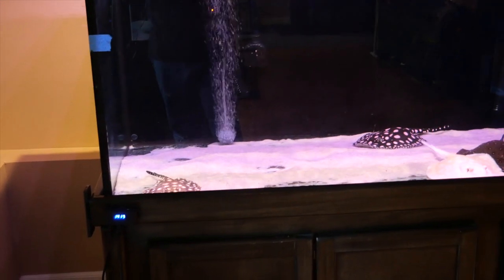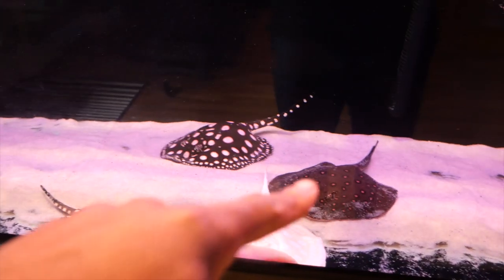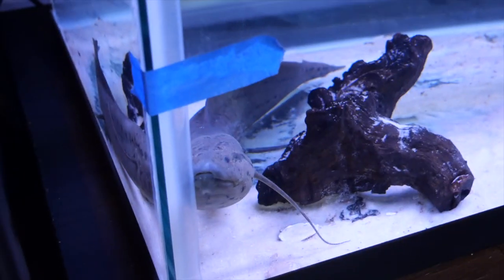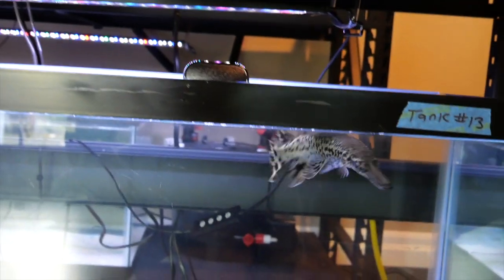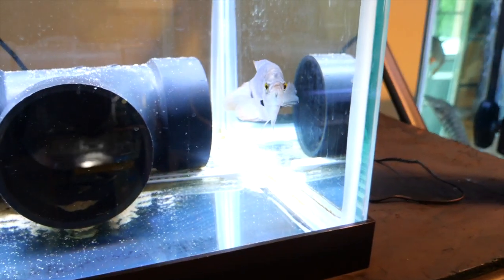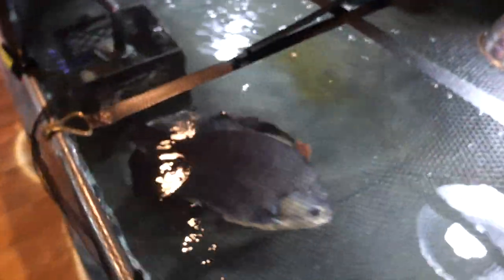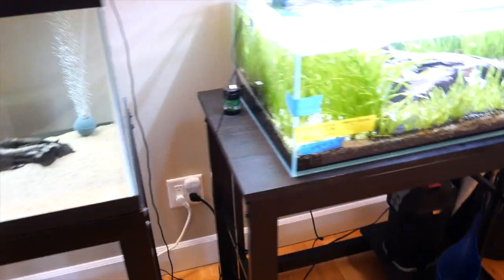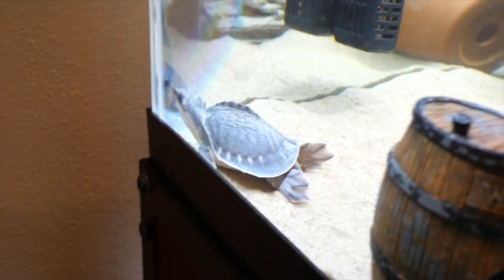I'm Back with a NEW FISH ROOM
Today, we have something really exciting to share with my brand-new fish room. I've been working hard to set up this dedicated space for my aquariums. I can't wait to show you around.

It helps bring awareness to mental health and freedom of expression. Stay Fishy, My Friends.